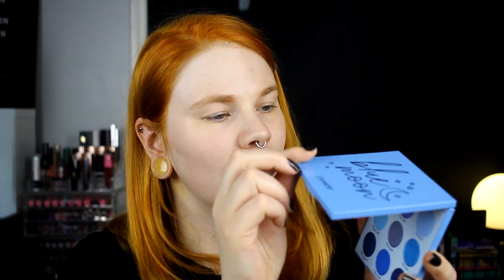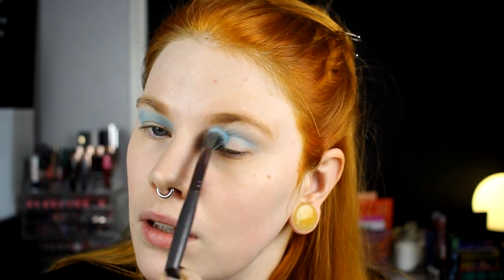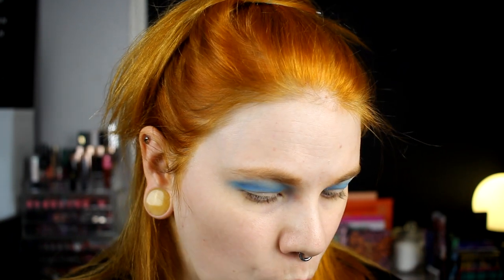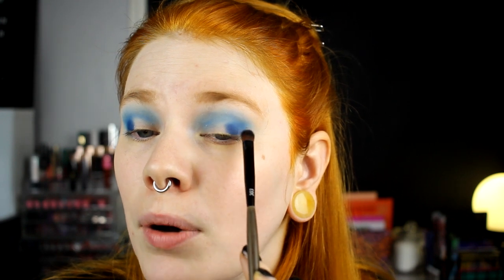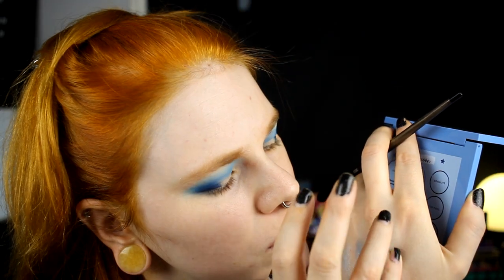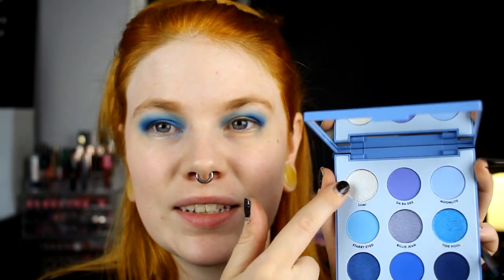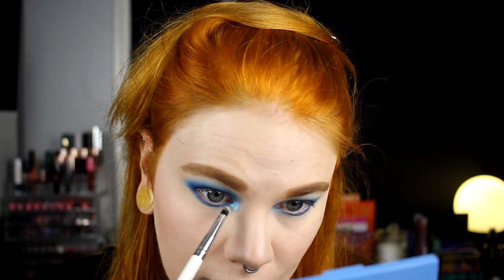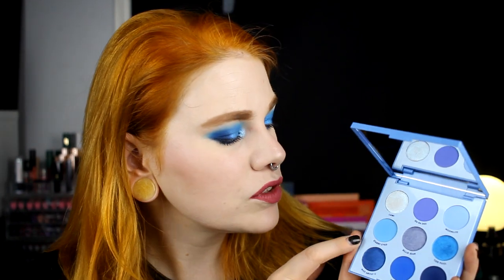| First Impression | Colourpop Blue Moon |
Hi!
Today it's time for a first impression and it's with one of Colourpop's monochromatic palettes!

▷ Base:
Smashbox Primer Water
Lumene Blur - Light Ivory & H&M - Lightening Drops
Lumene Loose Powder - Translucent
RCMA - No-Colour Powder
Viva la Diva Argan Oil - Pure Light
Nyx - Sculpt
Make Up Store - Must Have
Anastasia Moon Child - Pink Heart

Revolution - Hyaluronic Fix

▷ Brows:
Linda Hallberg Infinity - Cigar
Lumene eyebrow shaping wax - Blond

▷ Eyes:
Lumene Eyeshadow Base
Colourpop Blue Moon -
Lumi, Starry Eyed, Tide Pool, Fine China & Clued In
Colourpop - Prance
NYX Worth the Hype

▷ Lips:
Colourpop After Shock

FAQ:
From: Sweden
Cruelty Free: Yes
Born: 1989
Ears: 20 mm
Septum: 2,4 mm

EQUIPMENT:
Camera: Canon EOS 600D
Editing program: Sony Vegas Pro 13
Lights: Day light and/or 2 soft boxes